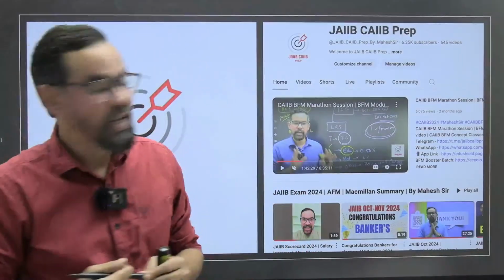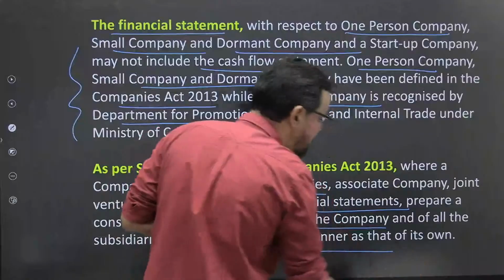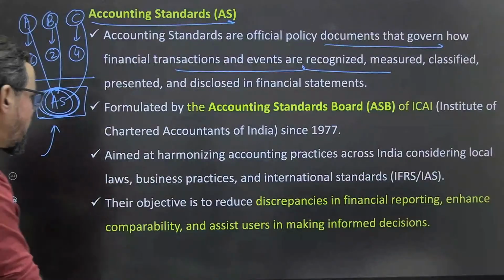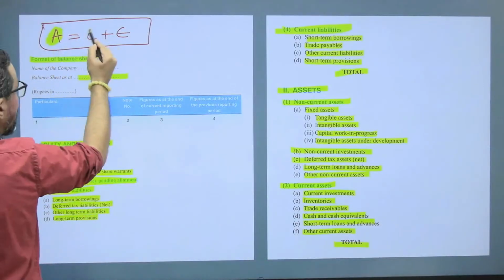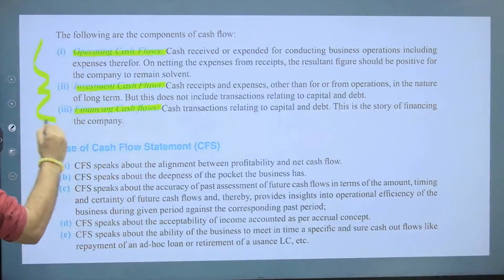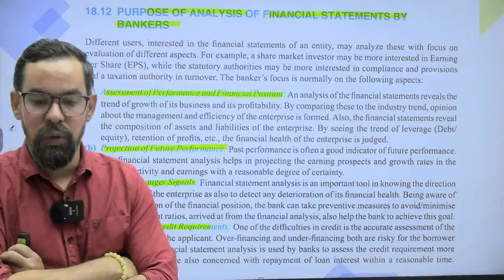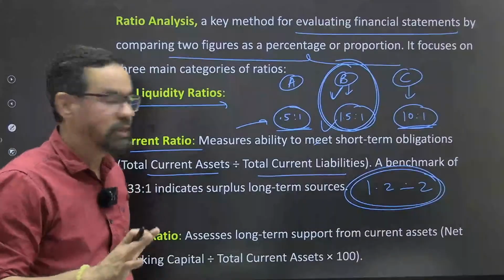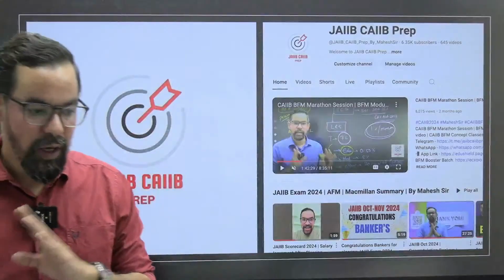CAIIB ABM Marathon For June 2025 | ABM Module C Important Concept For JAIIB June 2025 |Mahesh Sir #2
📌 CAIIB ABM May 2025 | CAIIB ABM Concept Coverage Module C | All Modules Important Concepts | Full Revision | CAIIB ABM All Module Topics Concept Marathon | CAIIB ABM JUNE 2025 Preparation | By Mahesh Sir

Get exam-ready with this power-packed ABM Marathon Session for CAIIB June 2025, specially focused on Module C: HRM in Bank and its most important concepts.
Join Mahesh Sir as he explains key topics, practical examples, and high-yield questions that can boost your chances of success!

🎯 What You’ll Learn in This Session:
✔️ ABM Module C key concepts simplified
✔️ Exam-focused approach for quick revision
✔️ Important MCQs with explanations
✔️ Time-saving tips for better retention

📅 Target Exam: CAIIB June 2025
📌 Subject: Advanced Bank Management (ABM) – Module C
🎓 Ideal for: CAIIB & JAIIB aspirants appearing in 2025